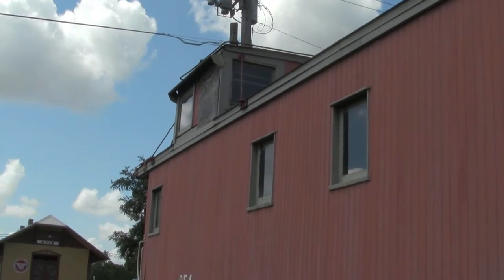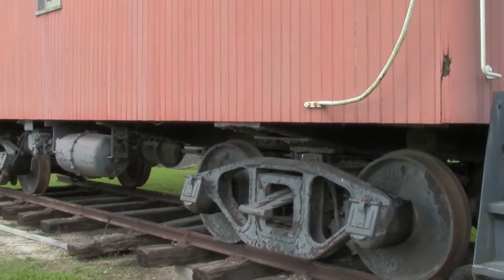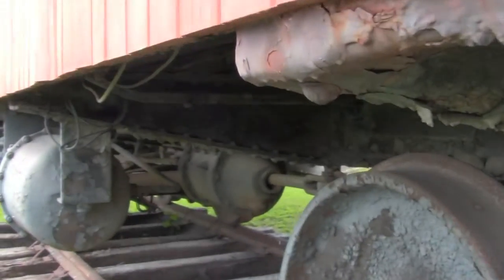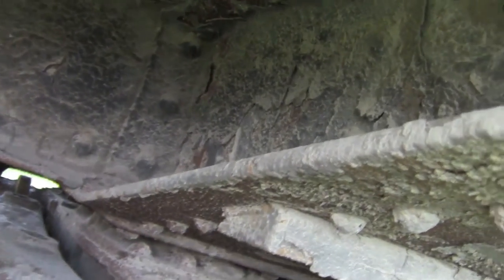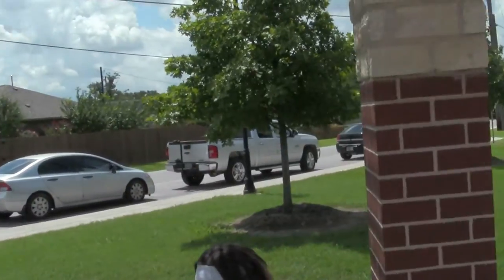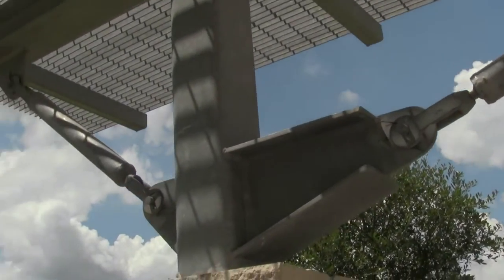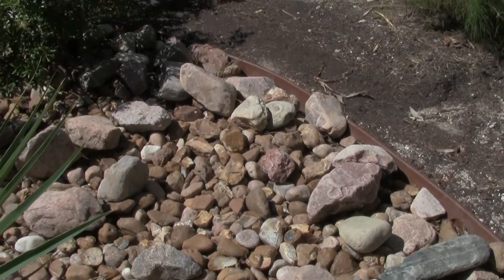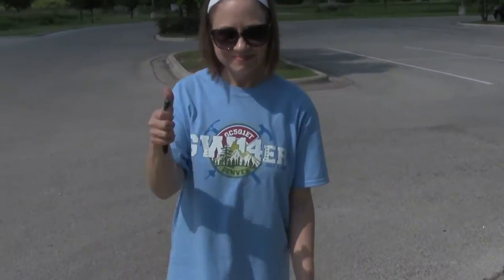A Caboose, a Rock, and a Geotour (Geocaching)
The Kyle Area Chamber extends a BIG WELCOME to geocachers here to find the hidden treasures of Kyle, Texas. Explore Kyle's history, parks, and amenities. As you find our treasures, earn additional points when you eat locally and stay longer, resulting in earning our special Geocoin..

Geocache Talk